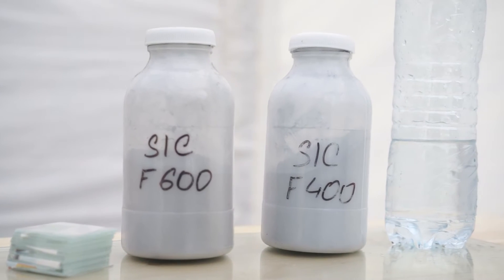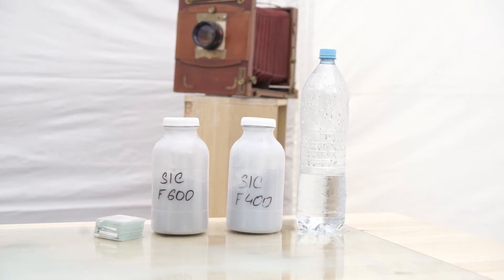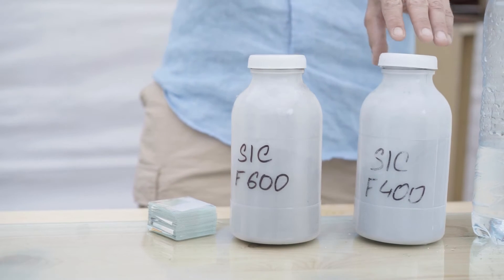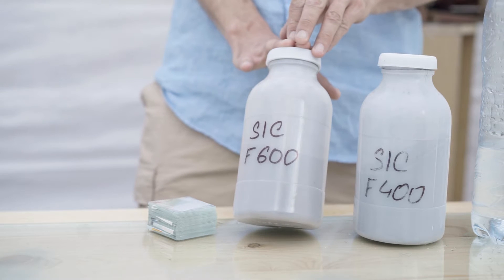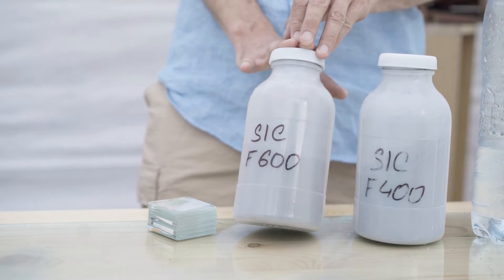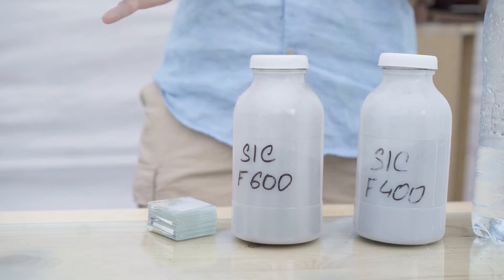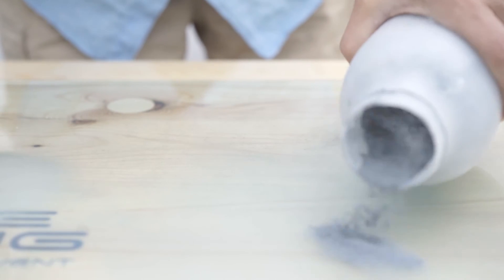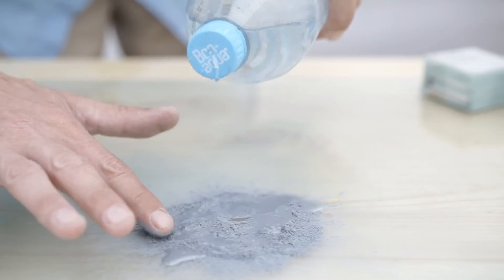How to make ground glass for Flexaret for half a dollar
In this video we will teach you how to make your own ground glass very cheap. This process is applicable for every flat ground glass.

Dimensions of Flexaret ground glass (metric): 61,5x52,5x1.1mm